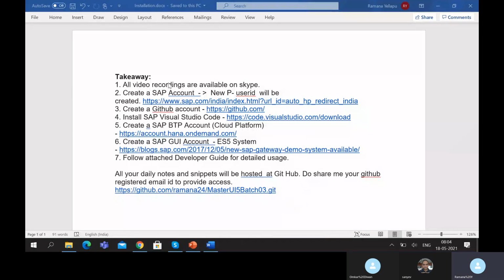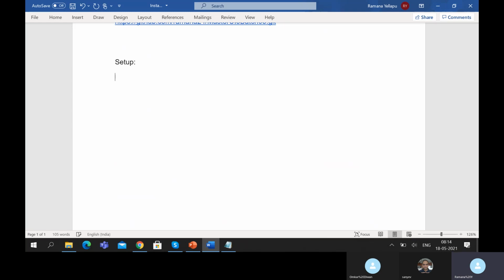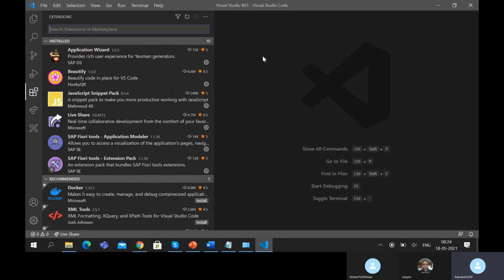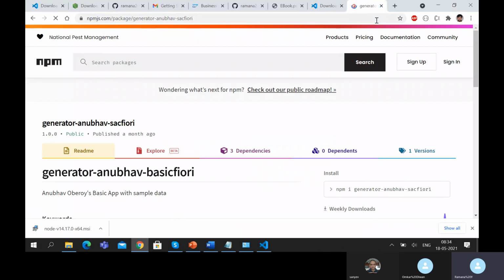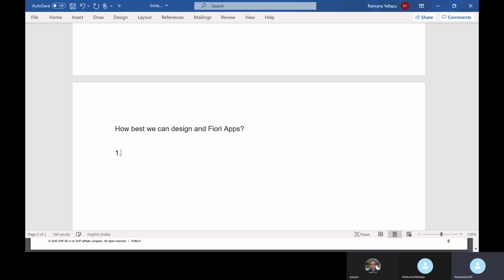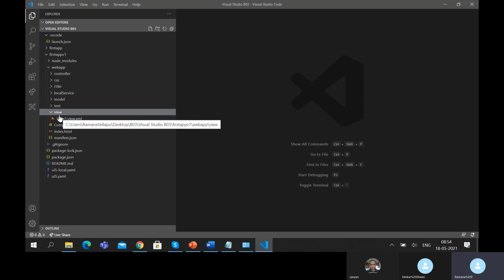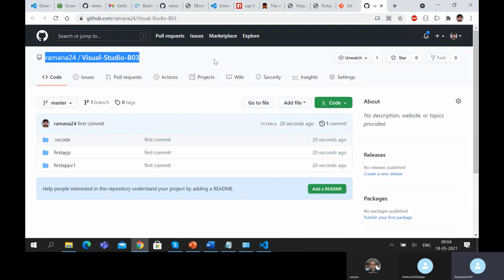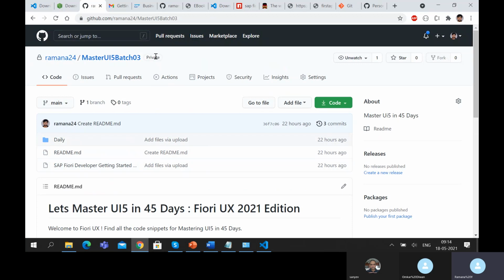2 Fiori Development Setup | 2021 English Edition Exclusive